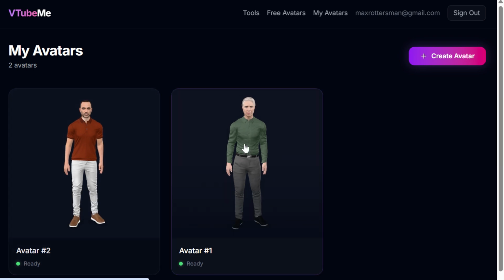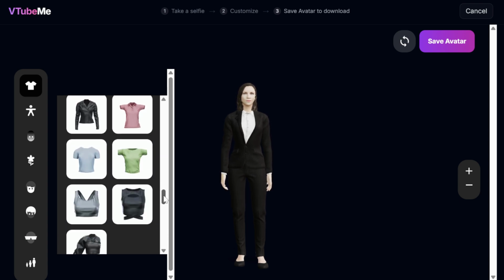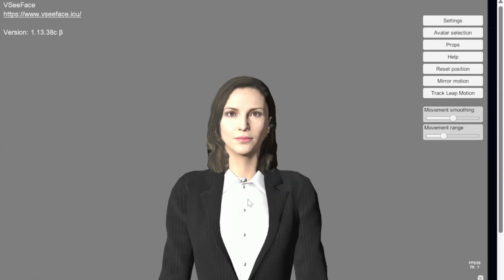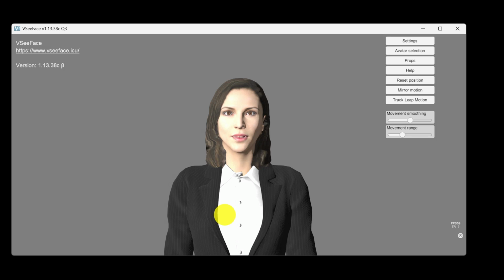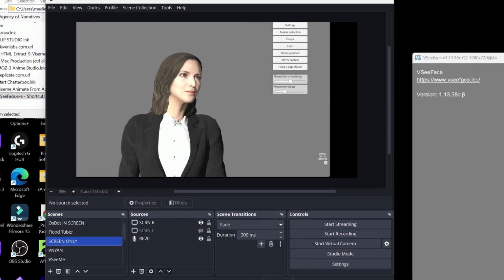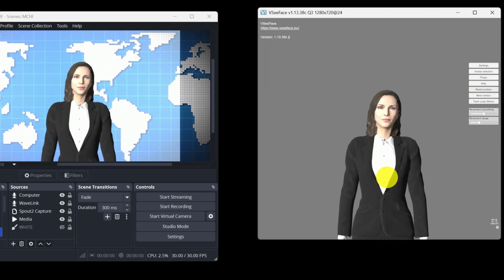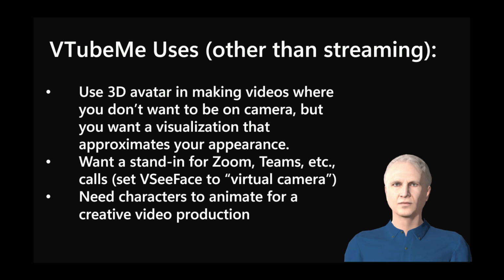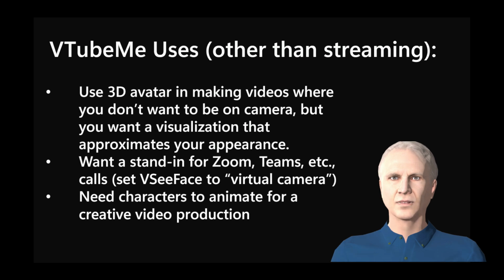VTubeMe 3D Avatars in 5 Minutes!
VTubeMe will take any photo, assuming you have copyright or it's public domain, and create a 3D avatar you can use as a character in a YouTube video, yourself, or as a fictional character.

I use it through VSeeFace where I can send the avatar with a transparent background to OBS seamlessly.

Or you can use, in "virtual camera" mode through Zoom, Teams calls, etc.